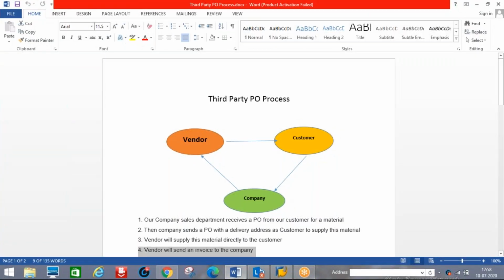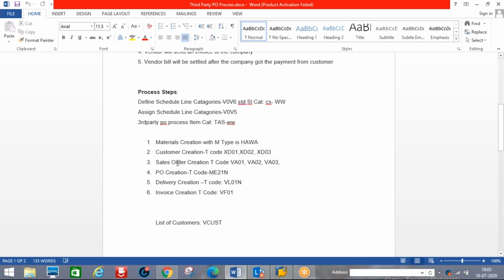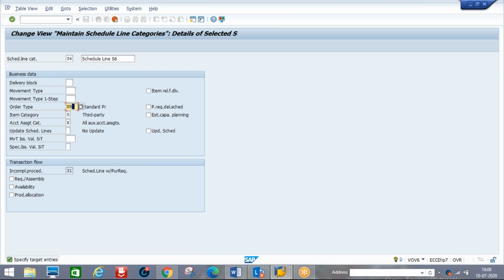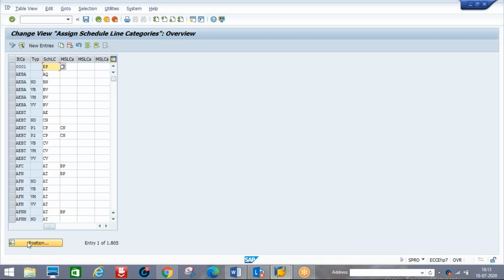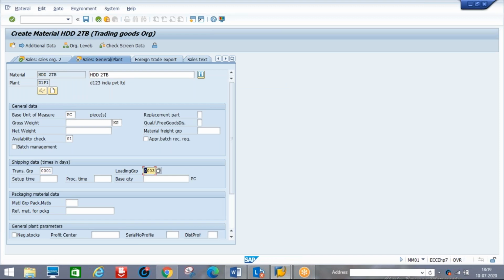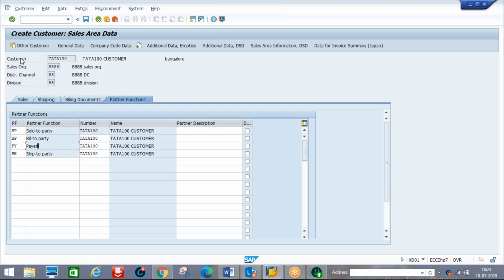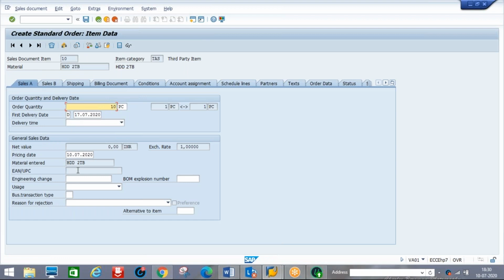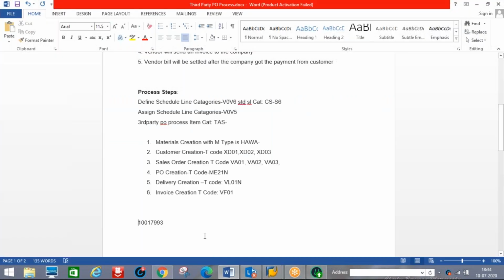14 Third Party PO